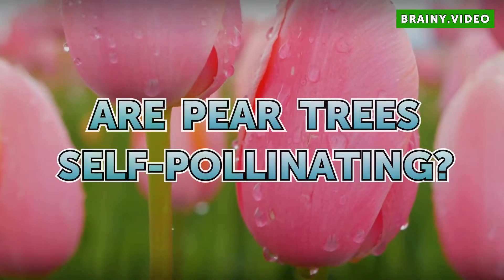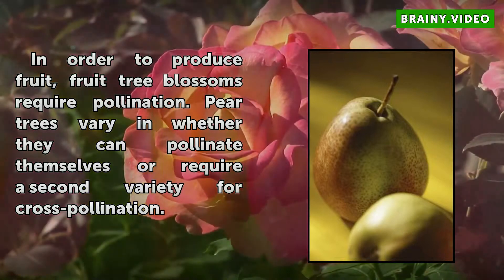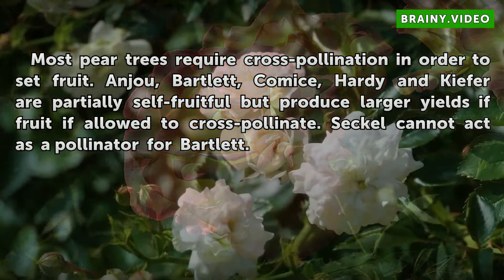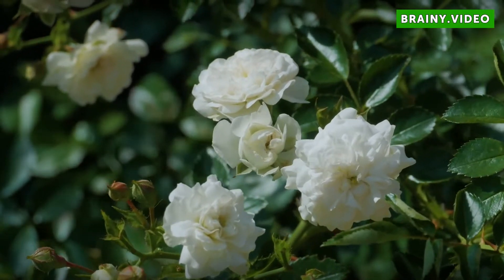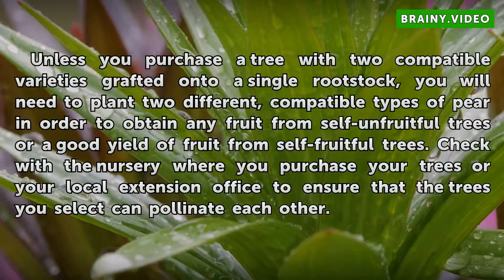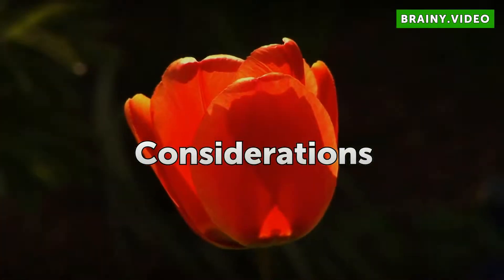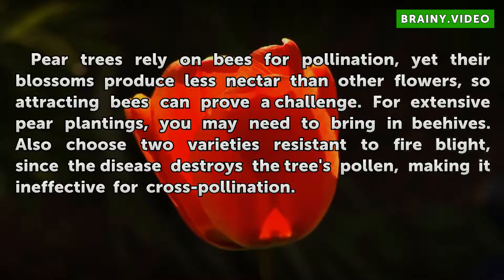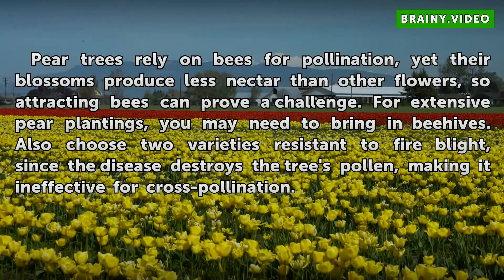Are Pear Trees Self-Pollinating?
Are Pear Trees Self-Pollinating?. In order to produce fruit, fruit tree blossoms require pollination. Pear trees vary in whether they can pollinate themselves or require a second variety for cross-pollination.

Table of contents Are Pear Trees Self-Pollinating?
Types 00:30
Significance 00:52
Considerations 01:20